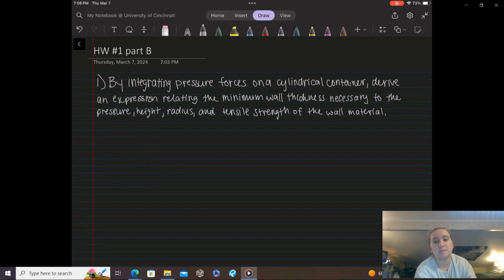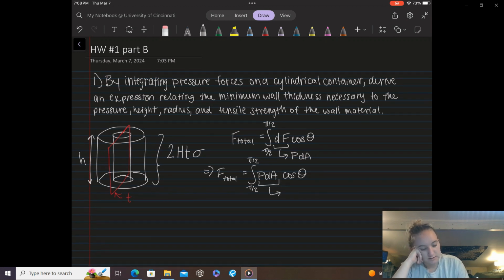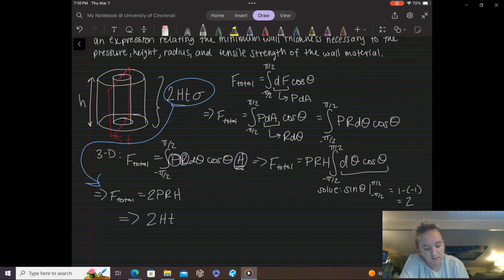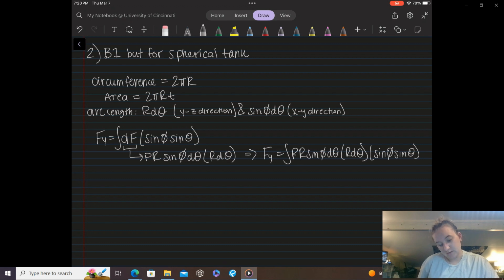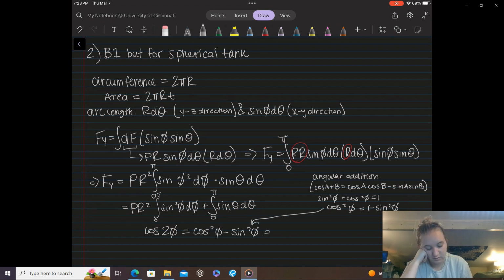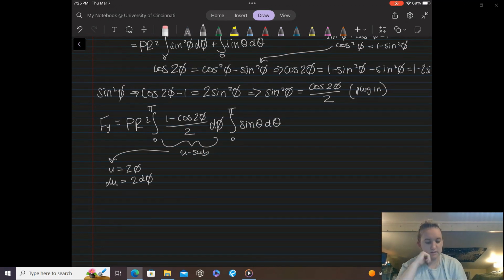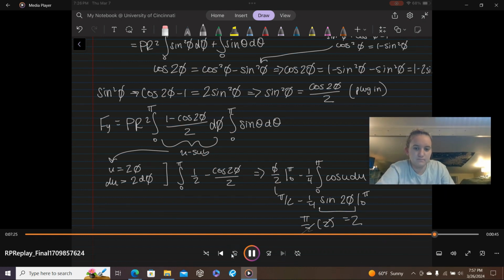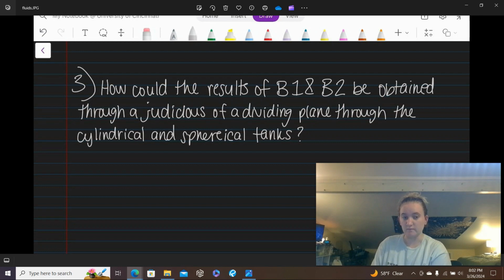new recording 3 26 2024, 7 39 07 pm Original